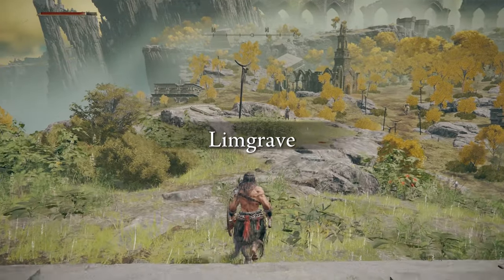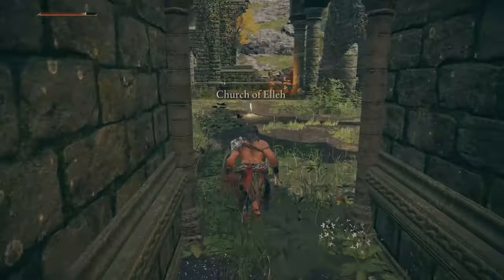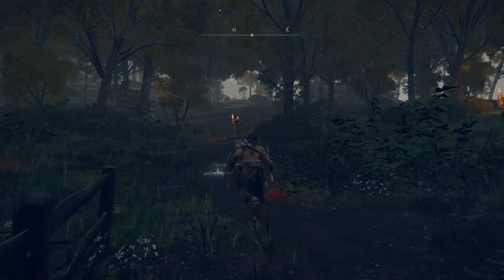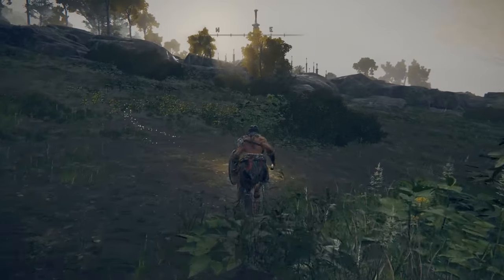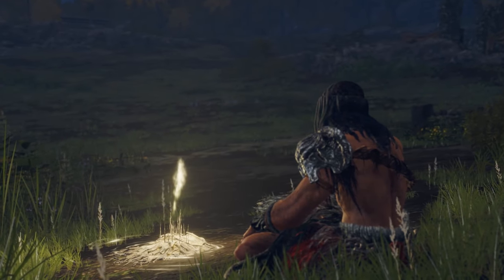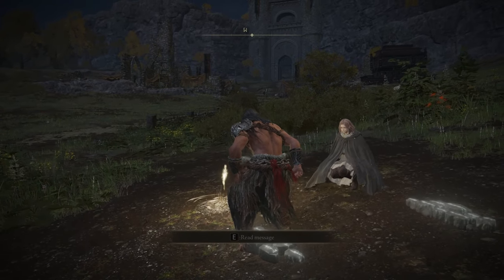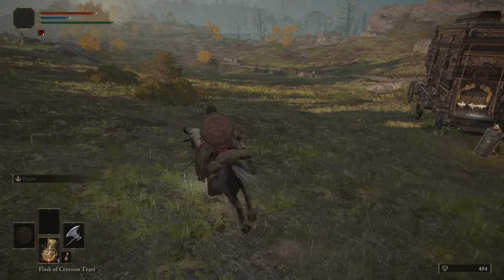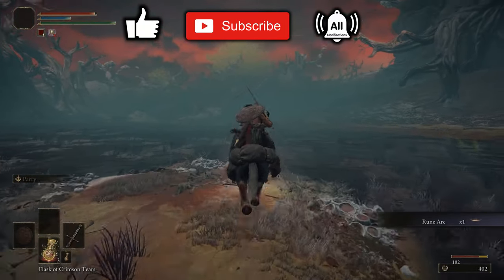ELDEN RING How To Get The Horse Early!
How to get the horse Elden Ring.
I show you the fastest way to get the horse in elden ring torrent horse.